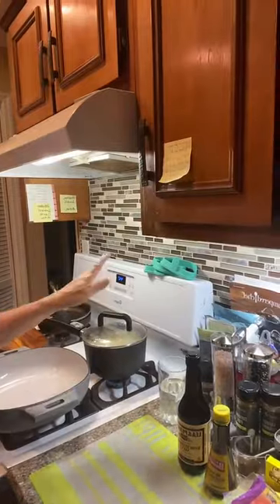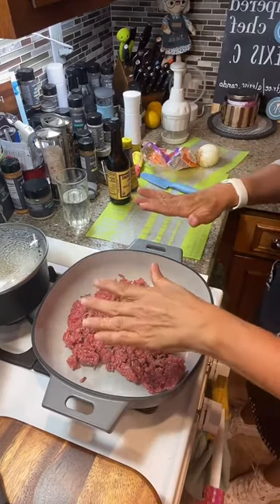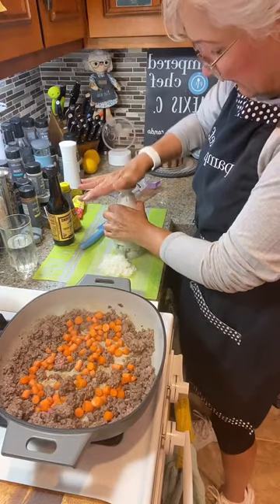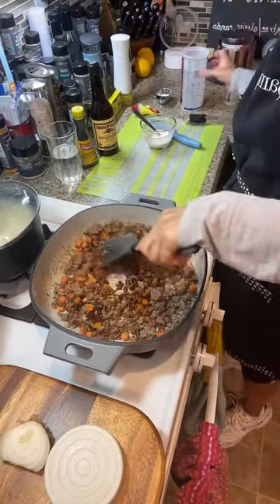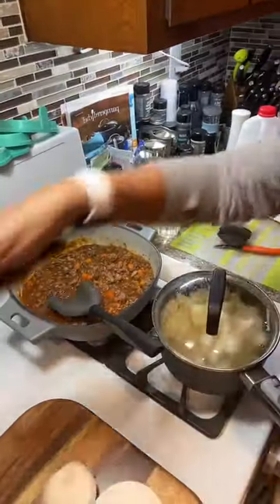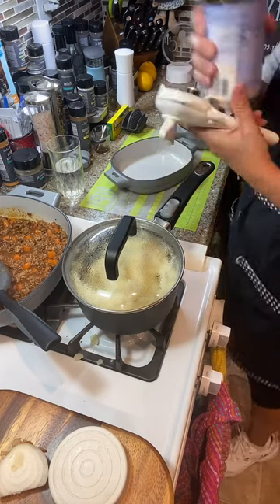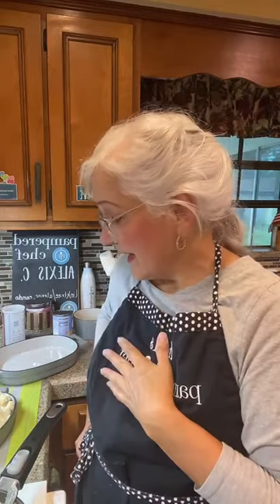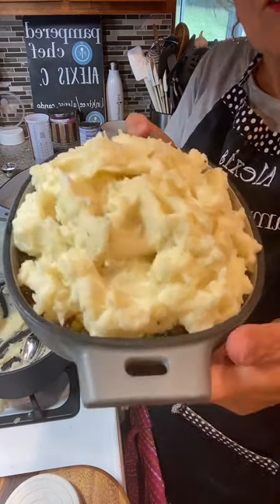Shepherds Pie Homemade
Shepherds Pie
Ingredients
* Beef Mixture
* 1 lb ground beef
* 2 large carrots, peeled sliced
* ¼ cup flour
* ¼ cup tomato paste
* 1⅓ cups beef broth
* 2 tbsp Worcestershire sauce
* 1 Tsp Browning
* 4 oz cheddar cheese optional
* 3/4 cups frozen peas

Top with Mashed Potatoes

Make 4 Servings

Message me to get Pampered Chef to your kitchen